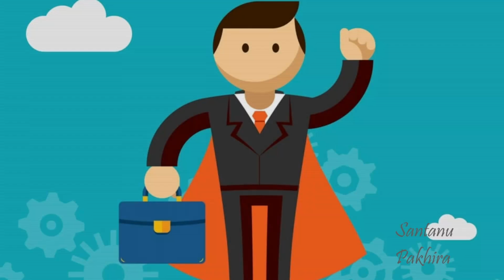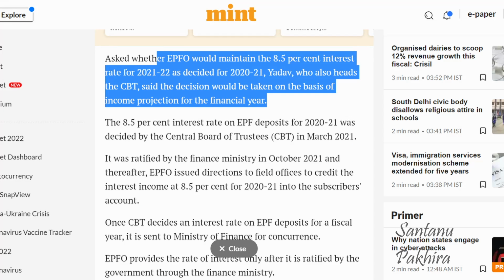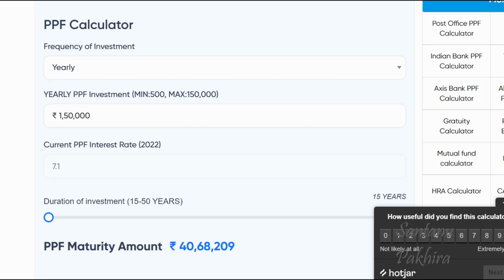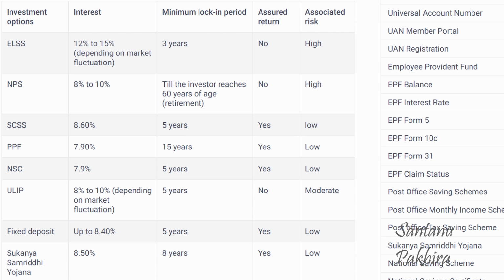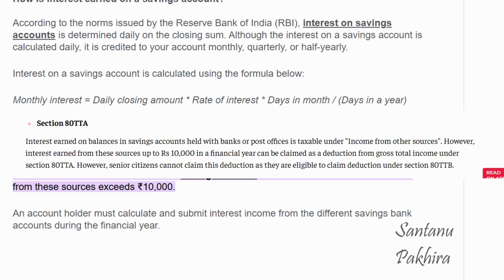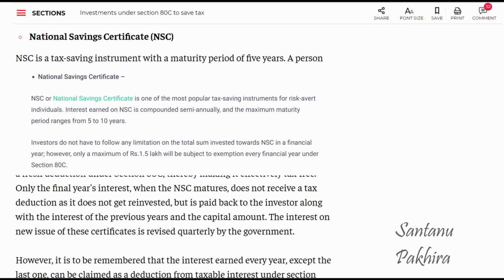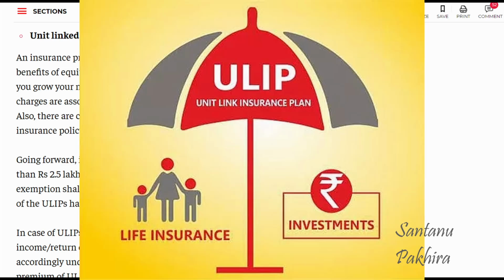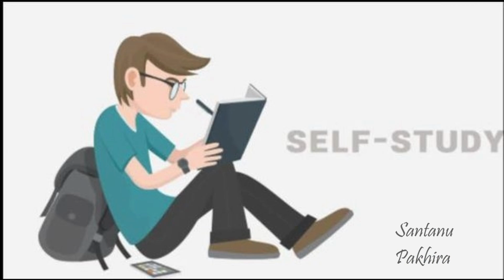How to save income tax in India | All tax saving Methods | Santanu Pakhira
If you are a salaried employee and you pay income tax, then i will tell you how you can pay less tax. If you are an employee, then it may be possible that you already know about these methods. But in case you don't, it is very important that you should. And if you plan on working in the future, then you should definitely know about them.

First of all i'm talking about what is income tax section 80C act, 1961

If you are an employee or plan to be one in the future, you can save on income tax by investing in the right places. The section 80C of our income tax act, 1961, inform us about the places where you can invest to pay less tax. It is known as 'deduction'. If you invest in these places, you will get a deduction from your income. So that you don't have to pay tax on that amount. So basically you are saving on your income.

Hope this video is helpful... my name is santanu pakhira... if you enjoyed this video and want to hear from me again, be sure to hit that subscribe button before you go.